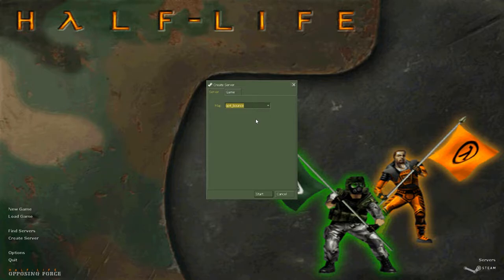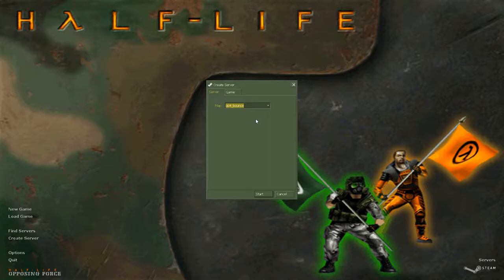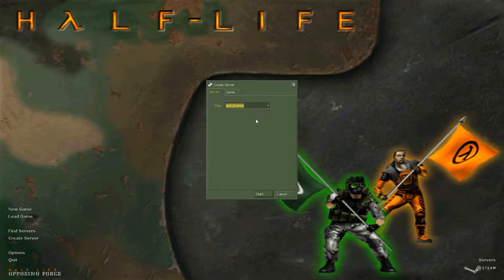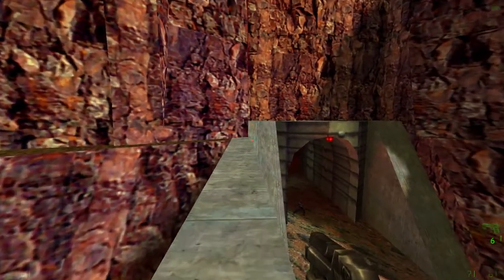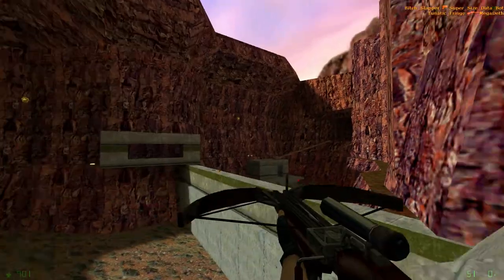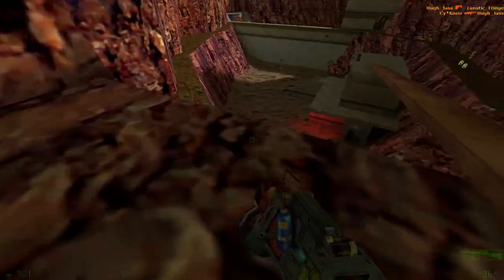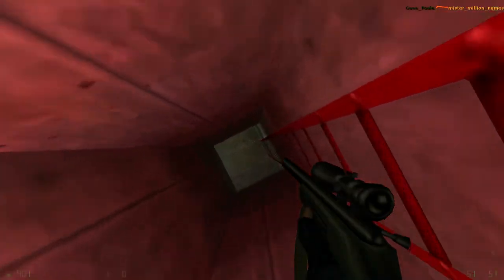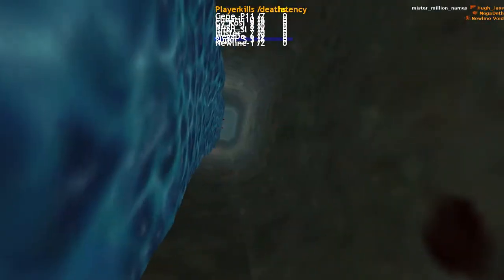The Maps of Opposing Force: Bounce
A good example of missing the chance to elevate a great map into a god tier one.